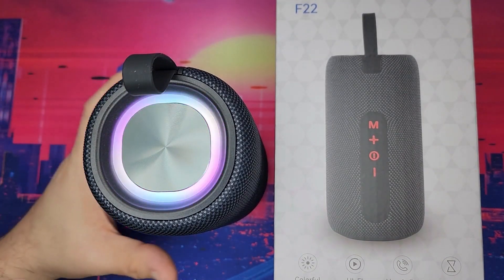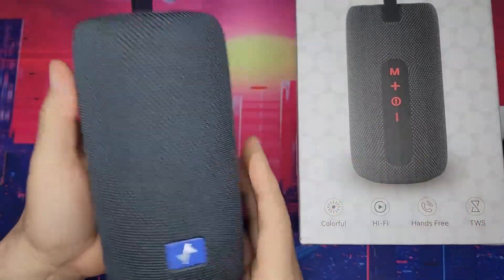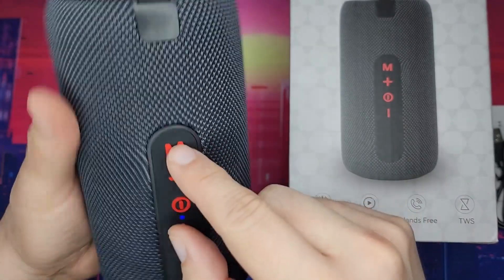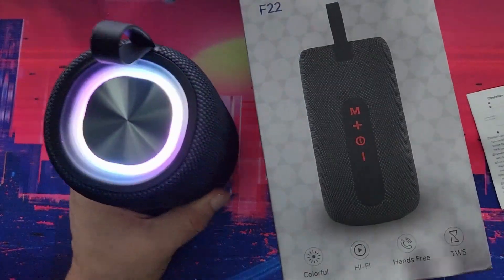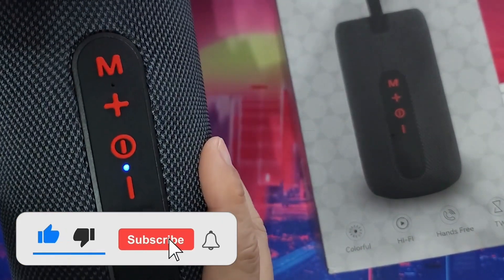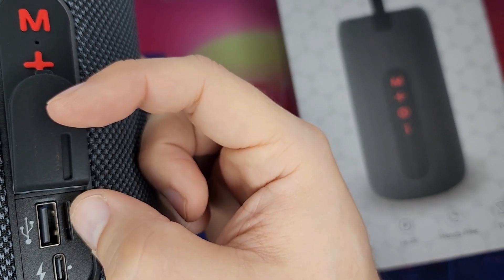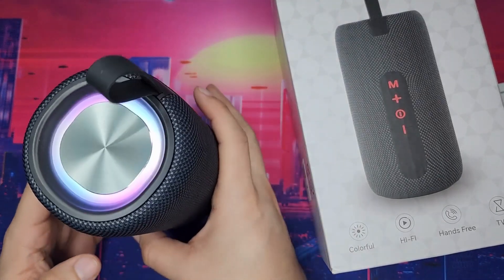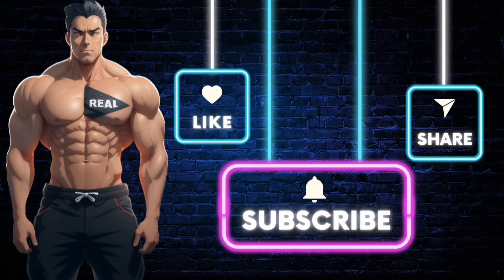Portable Bluetooth Speaker, IPX7 Waterproof Wireless Speaker with 24W Loud Stereo Sound Review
Portable Bluetooth Speaker, IPX7 Waterproof Wireless Speaker with 24W Loud Stereo Sound with lights Review